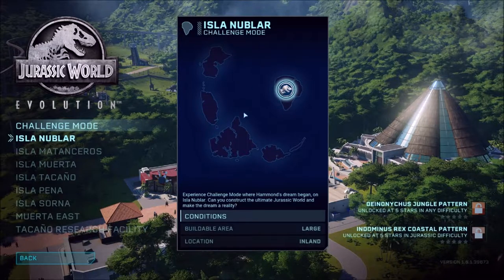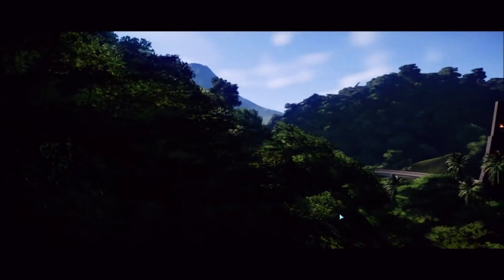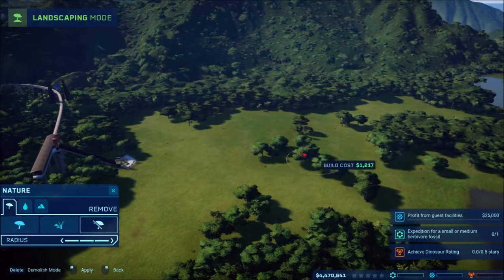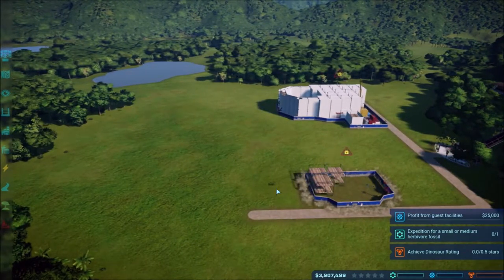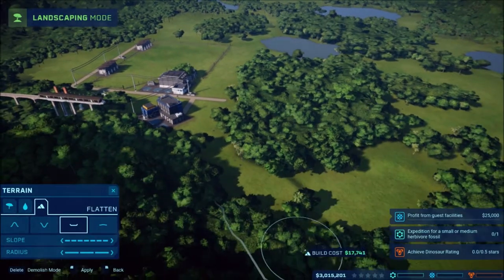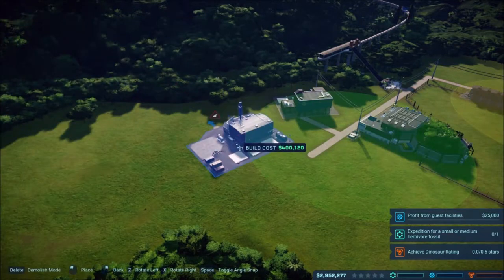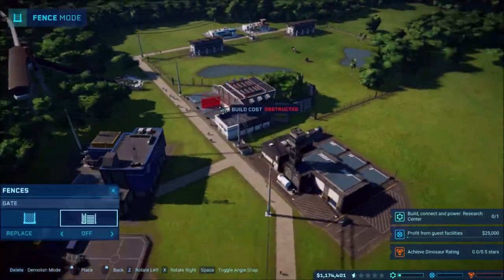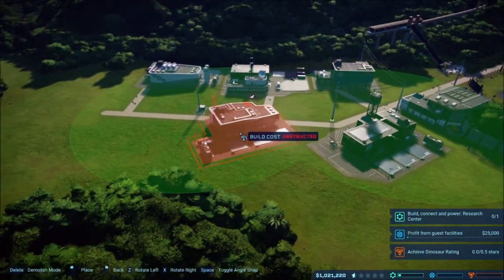Jurassic World Evolution - Medium Challenge Mode (Isla Nublar) - Part 1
Playing Jurassic World Evolution by starting the Medium Challenge Mode on Isla Nublar! Beginning with the necessary buildings to get the island up and running, and adding the first dinosaurs to the park of Triceratops and Struthiomimus!

Xbox - FallenRedZeo